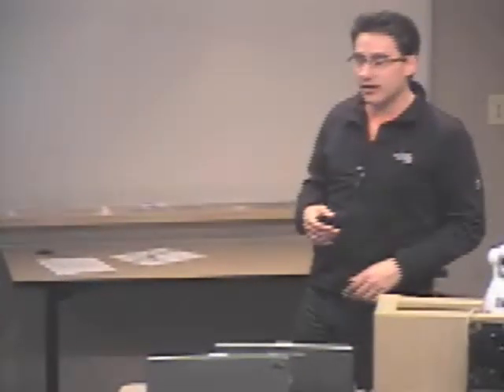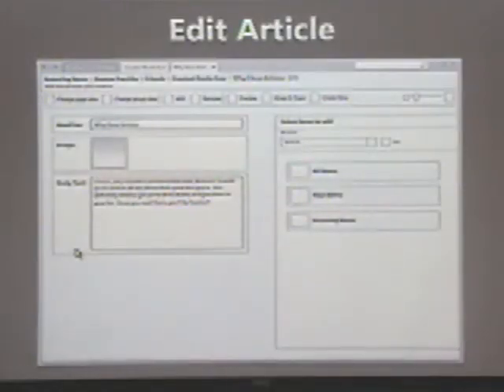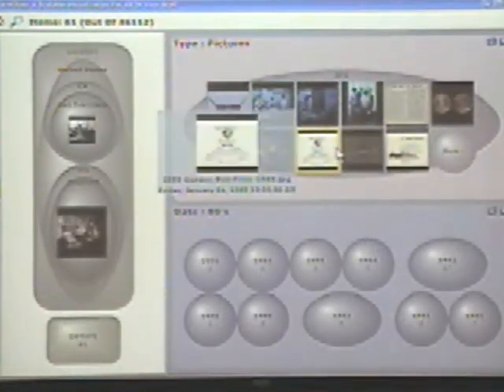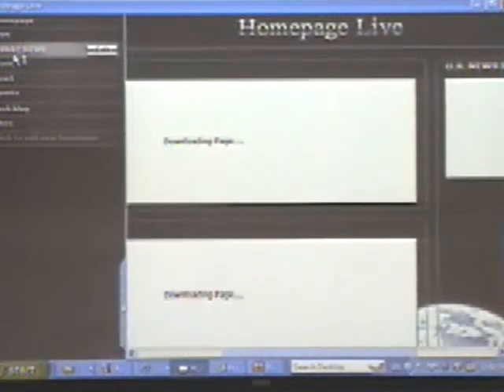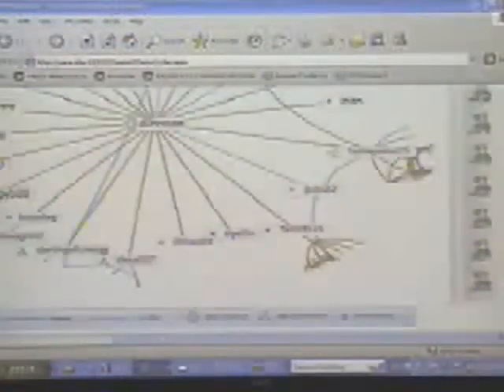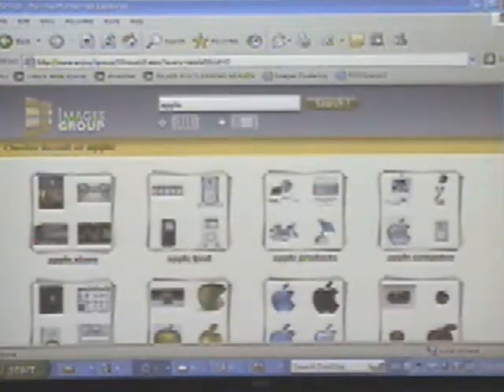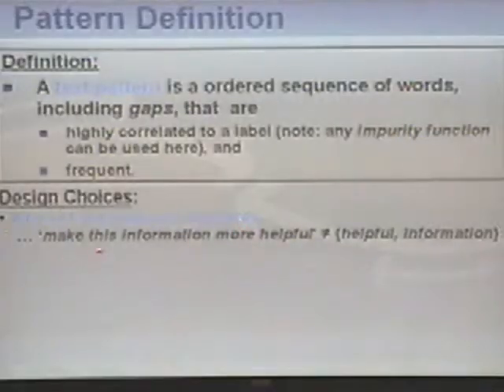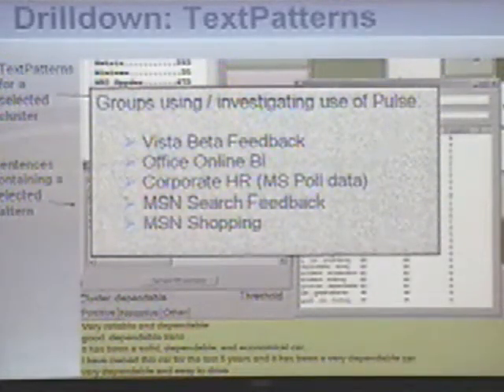Demo Blitz, Windows Live & MSR, Part 1: 'Max', VIBE, etc. - Piero Sierra, Mary Czerwinski - 2006/05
Title: Demo Blitz, Windows Live & MSR, Part 1
Speakers: Piero Sierra, Mary Czerwinski, George Robertson, Daniel Robbins
Date: 2006/05

[RN-13394]

00:00 Project "Max" (Piero Sierra)
26:20 VIBE (Mary Czerwinski)
31:50 Facet Map (George Robertson)
35:40 Fathom (Daniel Robbins)
42:35 Tumbler & Splatter (George Robertson)
46:05 Homepage Live, etc. (Sin)
1:18:10 Text Patterns & Sentiment Analysis (Kilian Weinberger)